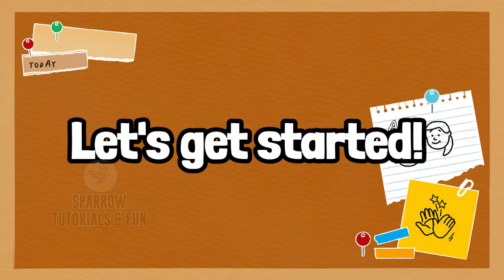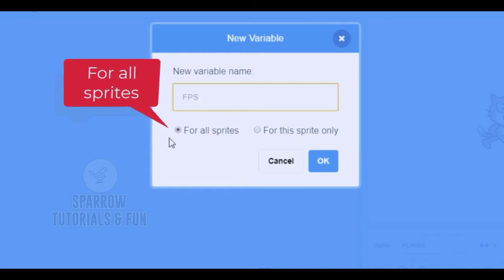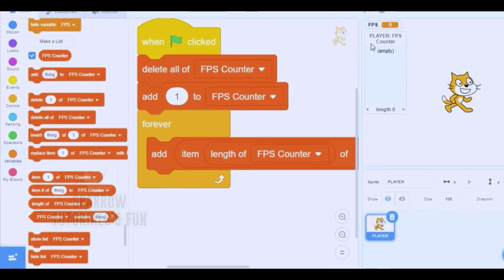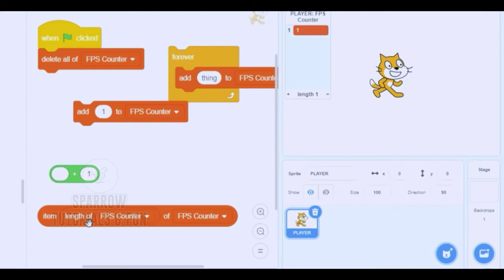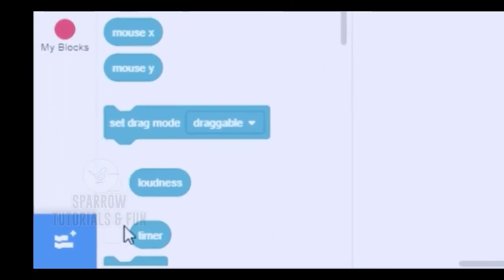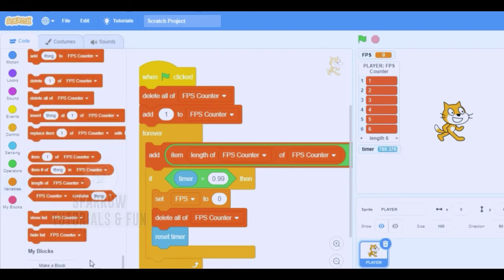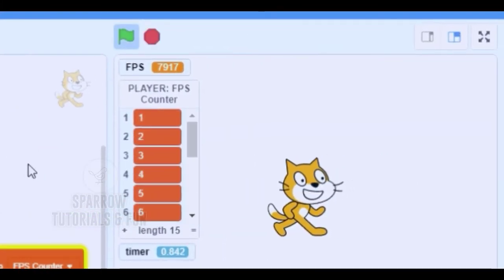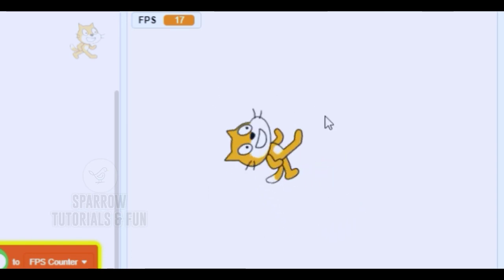How to make FPS Counter in Scratch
Hello Guys☺,
In this tutorial I am going to teach you how to make a FPS counter in scratch.

-Working of add block
When we click the green flag, the timer starts to run. We add a block called 'add thing'. We [add item (length of the list) + 1]. What it does is that length of the list is, how much things are there in the list. The item of list will say the first item or any item of the list. For example we have a list. In that there are 'A' and 'B'.
The item 1 of the list is the first item. The first item in the list is letter 'A'. And the item 2 of the list is the second item of the list. The second item of the list is the letter 'B'. Now the length block comes in. Now the length of our list is 2 because there are two things in our list.
Length = 2
Now, the [item (length of the list)] is item  2 of our list is letter 'B'. Now we can add another letter 'C' to our list. Now there are 3 items in our list. So, item length of list is the letter 'C'.
Now, coming to our original list.
We add 1 in the list before the forever loop. Inside the loop there is a 'add block'. In it there is [add {item(length of list) + 1}]
Length = 1, because there is one thing in the list.
So it is [add {item (1) + 1}]
Item 1 of the list is '1' and when we add 1 to it, becomes 2. This adds the 2 the to list and the length becomes 2. This process continues forever.

Summer Days - Roa

-Timestamps
Coming Soon..

I don't own the cat in the thumbnail and the music